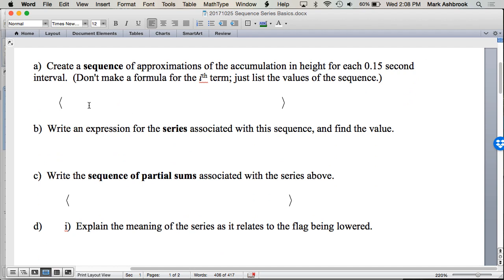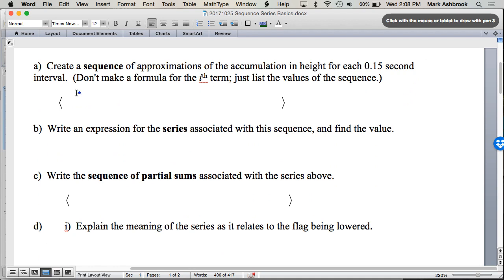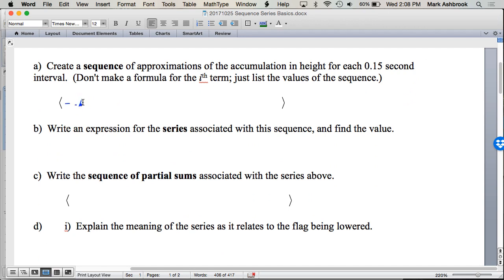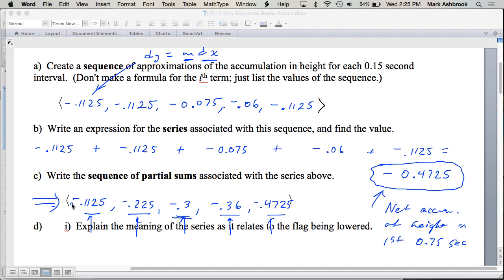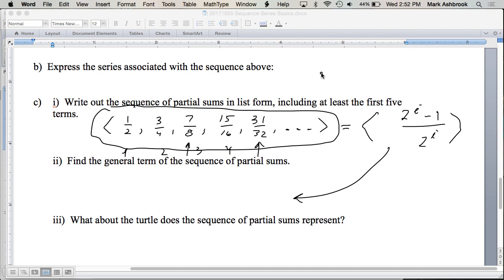MAT 271 Wed Oct 27: More Sequences & Series Basics